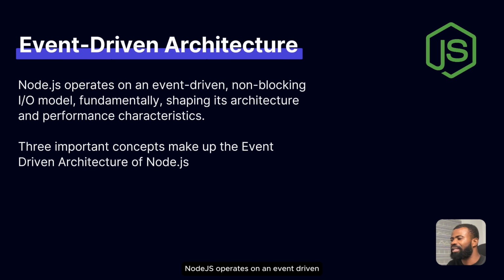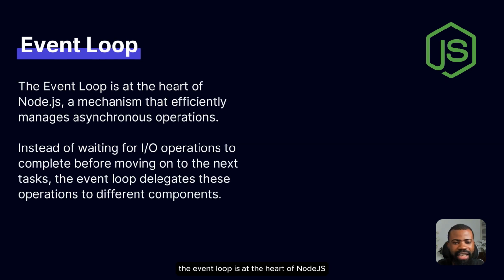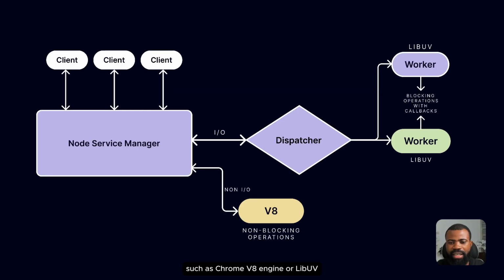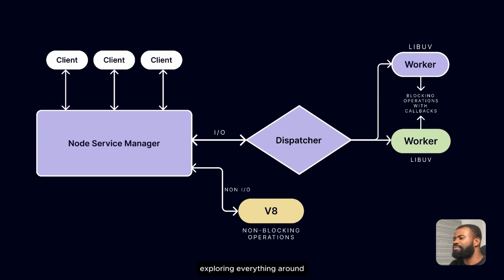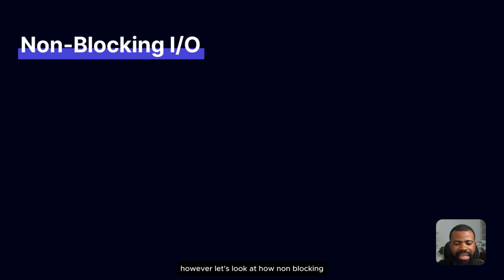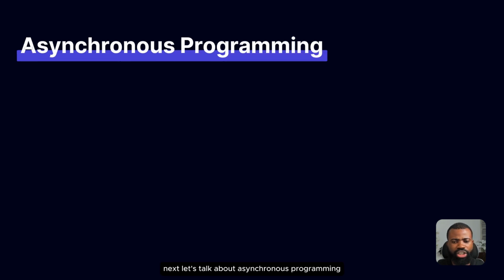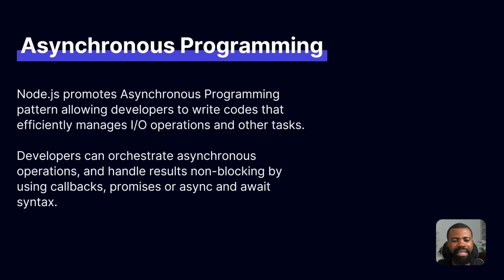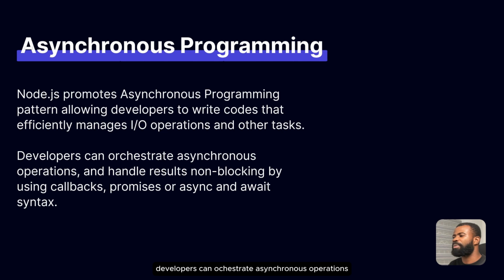6 Event Driven Architecture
In this video, you'll explore one of the core principles that make Node.js highly efficient: its event-driven architecture.